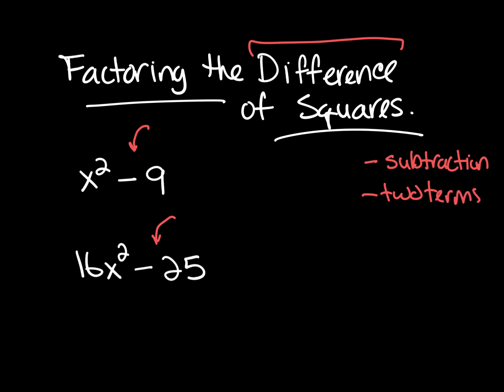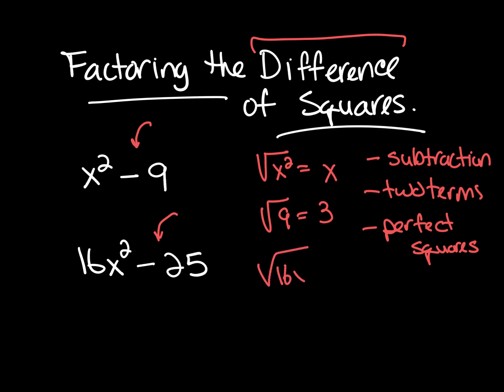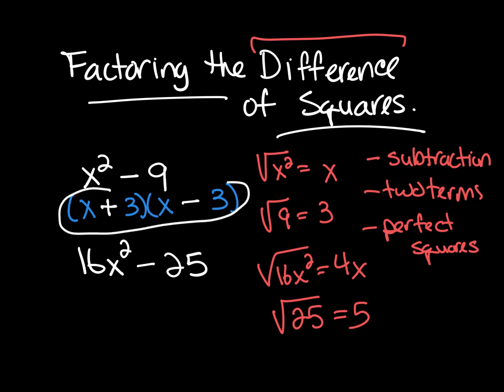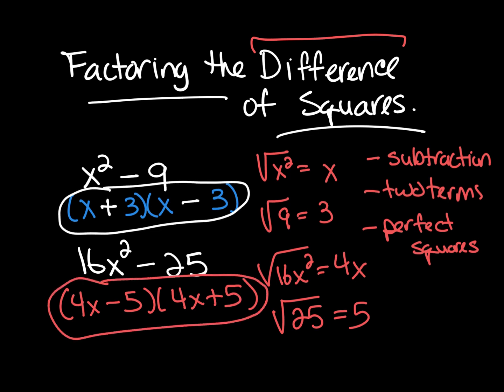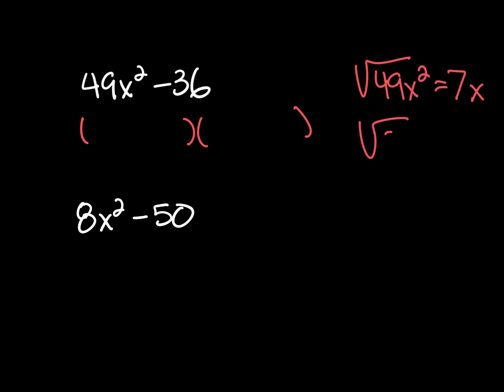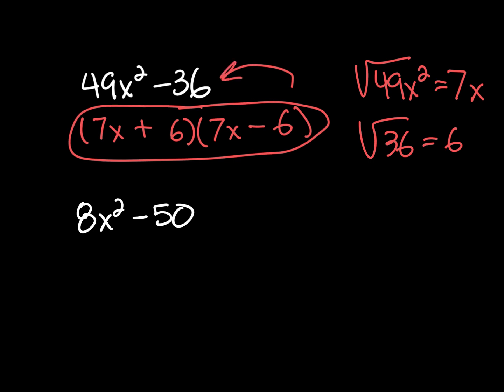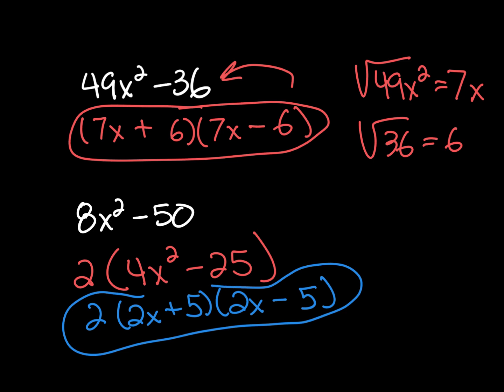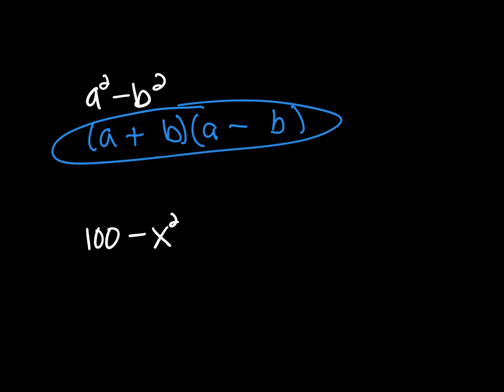Factoring by Difference of Perfect Squares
This video shows how to identify if the factoring problem is a difference of squares by recognizing, “are there two terms, separated by a minus sign, are they both perfect (can you take the square room?)”.